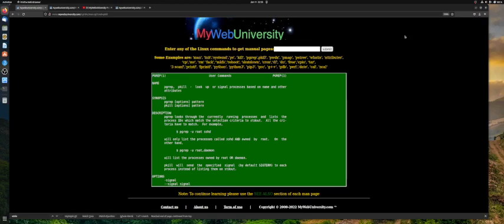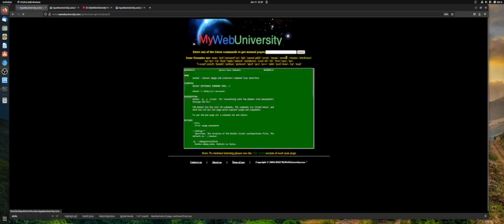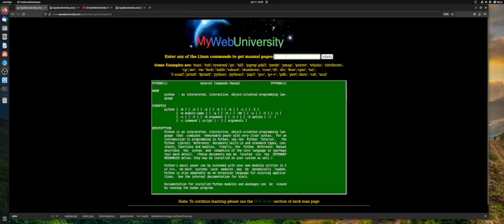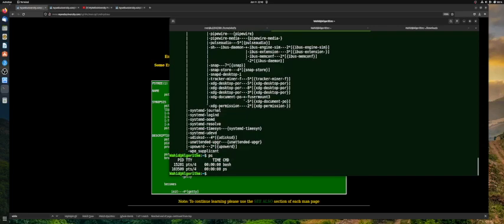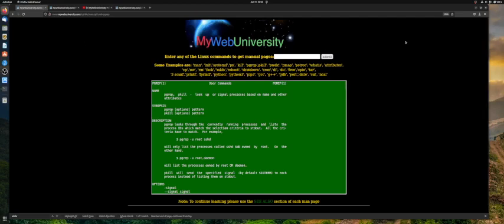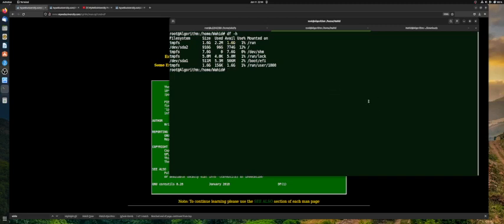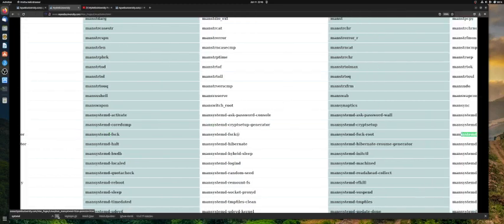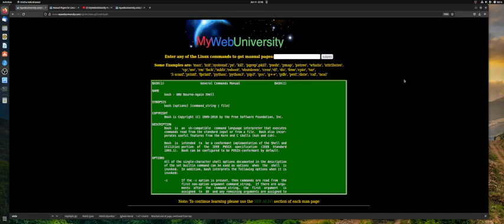Get Any Linux Command Manual Pages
How To Get  Any Linux Command Manual Pages using a browser
You don't need to install any Linux Operating System, or run any Virtualization Software. All you need is access to the internet and a browser of your choice and you: Simply visit the URL and search for any of your commands that you like to learn it.

YouTube.com/@MyWebUniversity